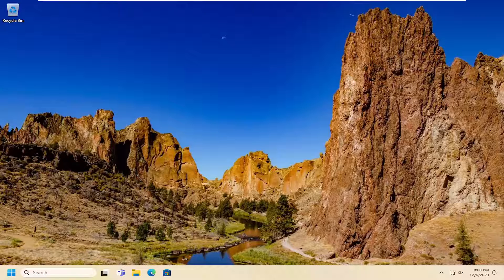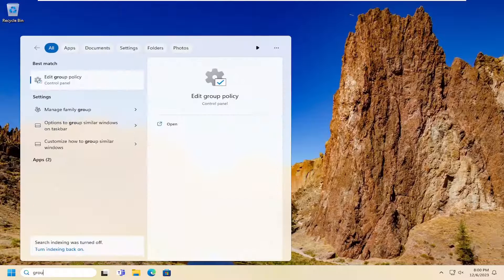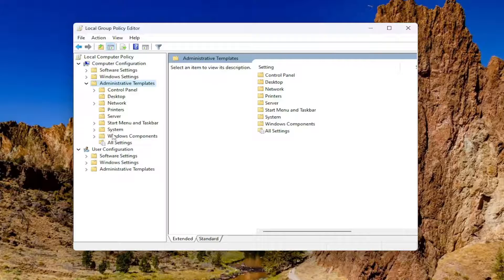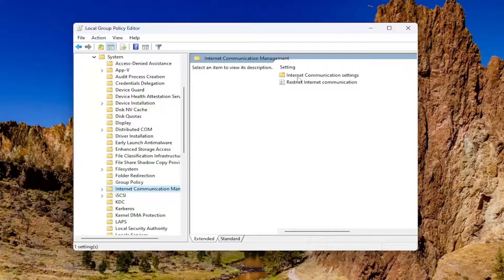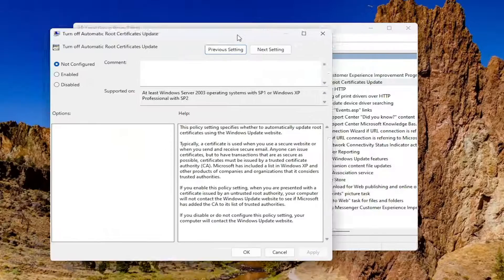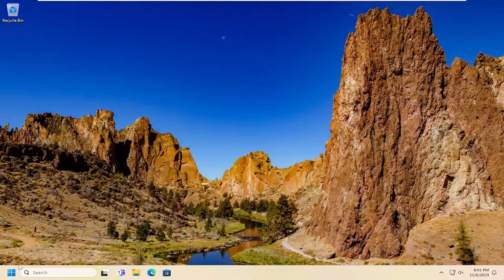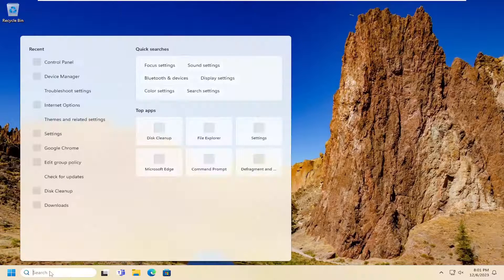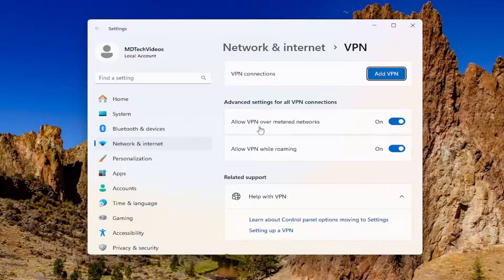Speed up the Remote Desktop Connection in Windows [Guide]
If you use Remote Desktop (RDP) to connect to other computers on your network, you’ll want to speed up the process. Here’s how to configure optimal settings for a faster RDP experience.

Faster speed is always preferred in a Remote Desktop connection. RDP generally requires low bandwidth and processing. The Internet speed required for Remote Desktop connections depends on what you are doing in the remote session. For example, if you are using RDP for remote work, you may need the max bandwidth you can get to access files from work computer.

how to speed up remote desktop connection windows 10
connect to rdp windows 10

The Microsoft Store has a "Remote Desktop" program for Windows 10, which is aimed to make it easier to connect and operate other devices through a local network or the internet. It's also the interface that'll take the place of the built-in "Remote Desktop Connection" function. The application is straightforward, but based on how you want to access it, you may have to make additional configurations and then forward the appropriate port on your network that connects to other Windows 10 devices remotely. There's a problem, though. The Remote Desktop software may be enabled on any version of Windows 10, but the remote desktop protocols, that allow you to connect to a computer, are only available on the Pro and Enterprise versions of Windows 10. Remote connections are not supported in Windows 10 Home.